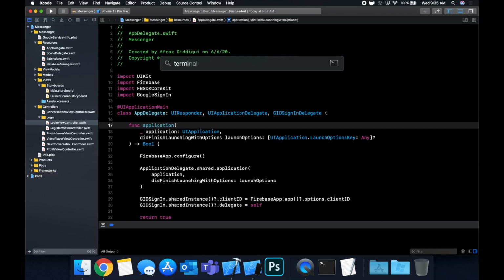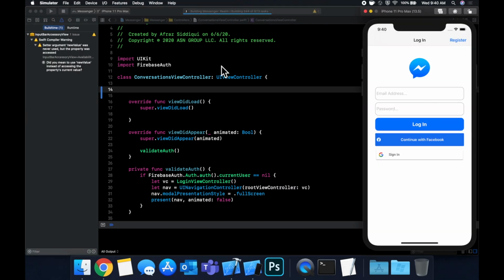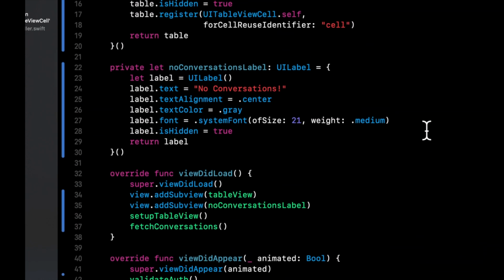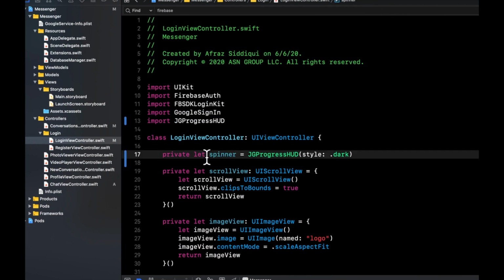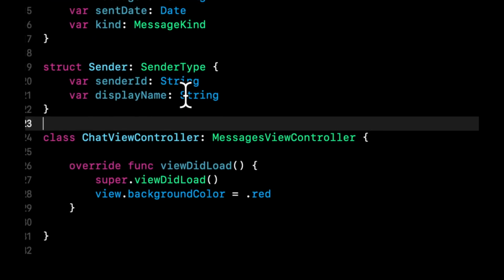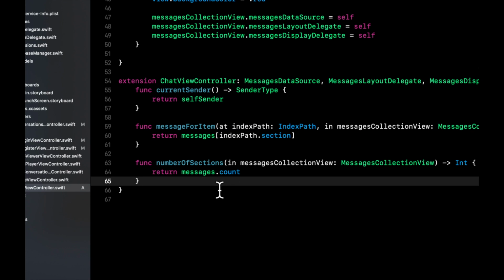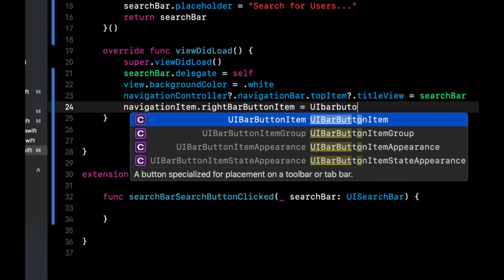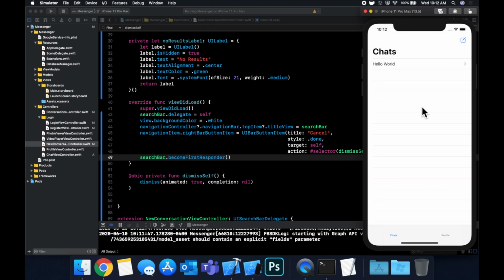Swift: Firebase Chat App Part 8 - Building User Interface & Dependencies (Real-time) - Xcode 11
In this video we will look at designing our Chat App's user interface for the series, as well as bringing in dependencies we plan on using. We will be working in Swift 5 and Xcode 11. We will design the conversation list, message view, new conversation view, and set up spinners.